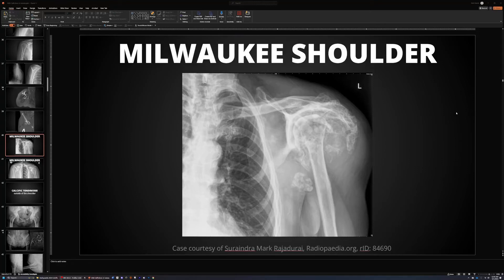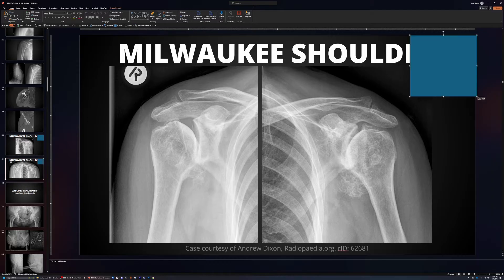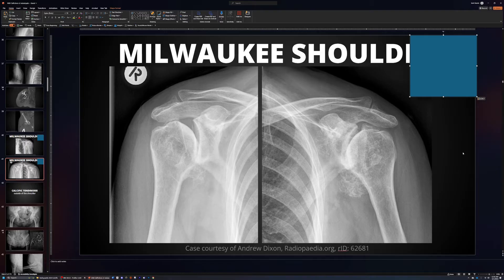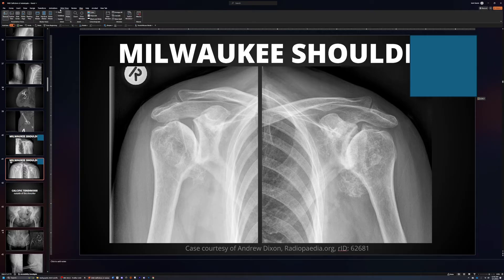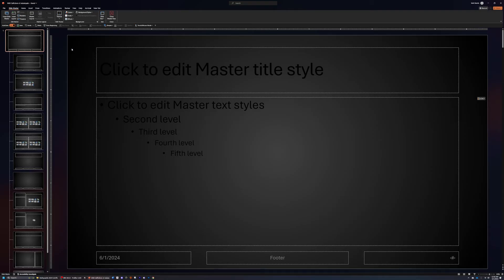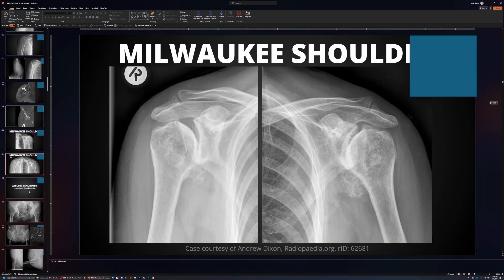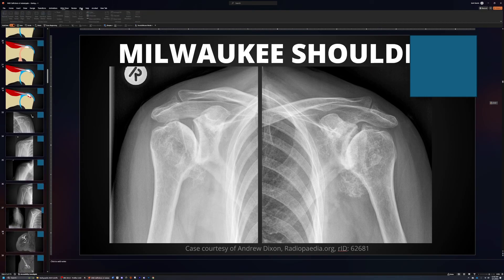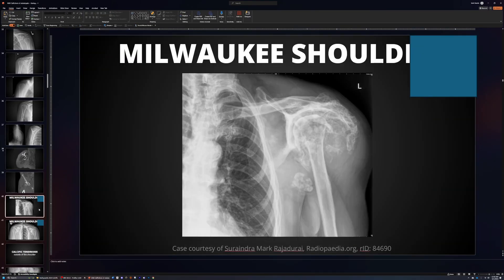How to change every slide at once in PowerPoint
Quick and easy way to make a change that affects every slide in your presentation at the same time.